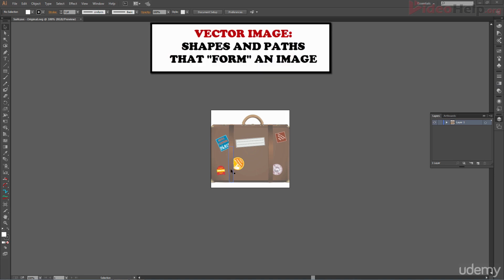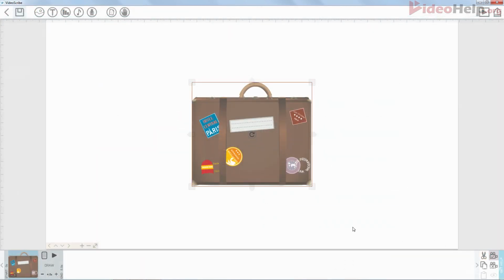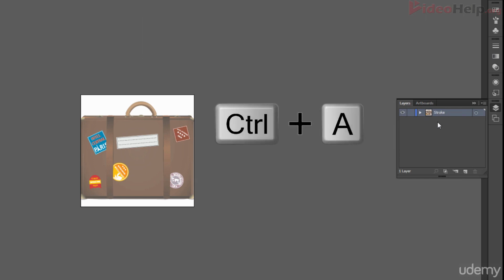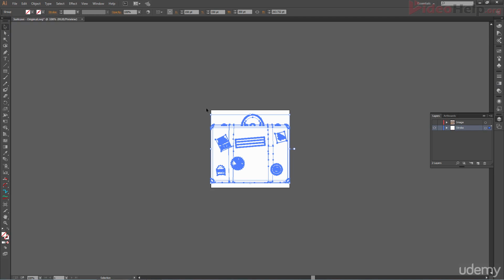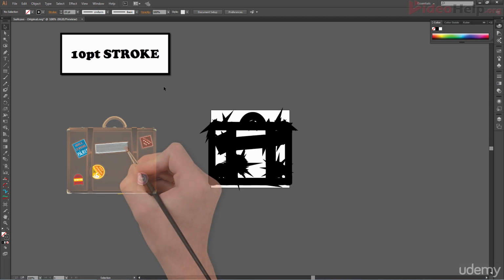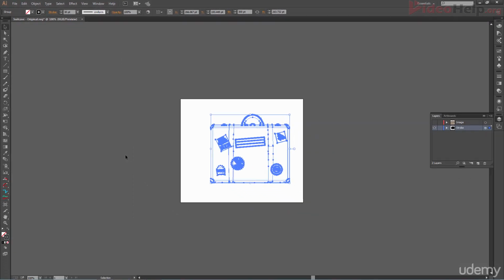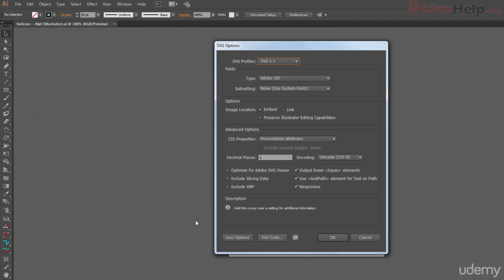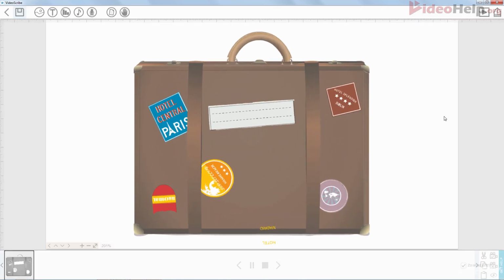How to make white animation in video scribe part 15